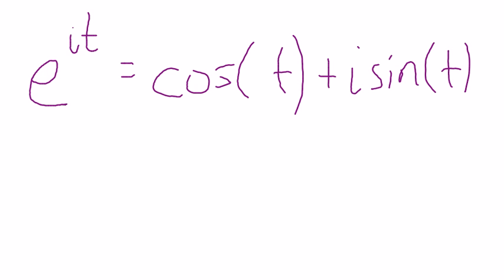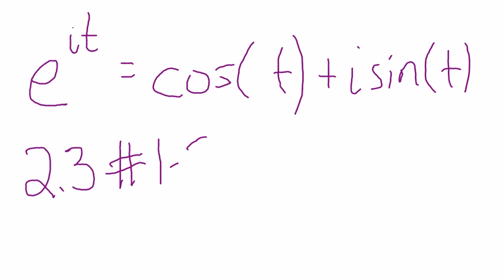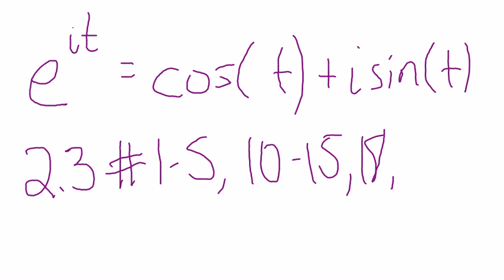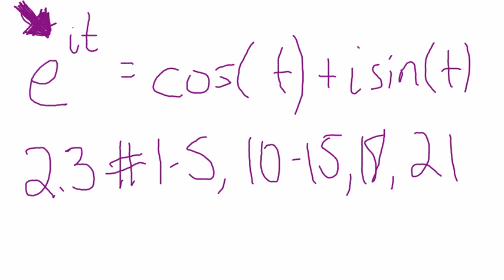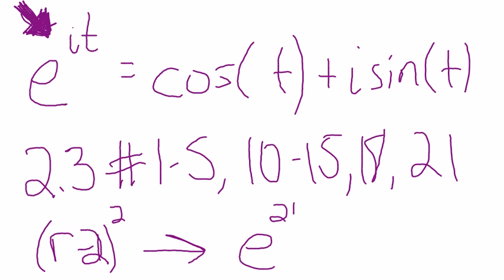Sub Day Directions DifEQ Monday Oct 14